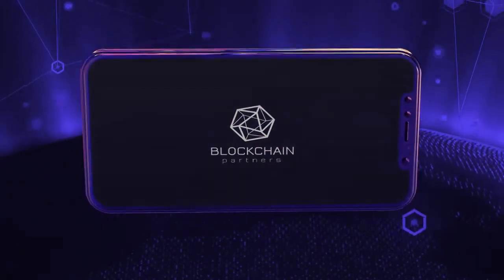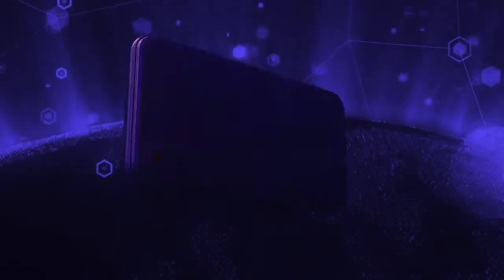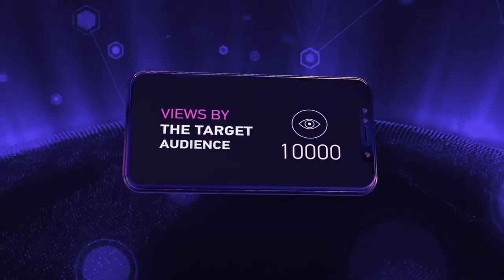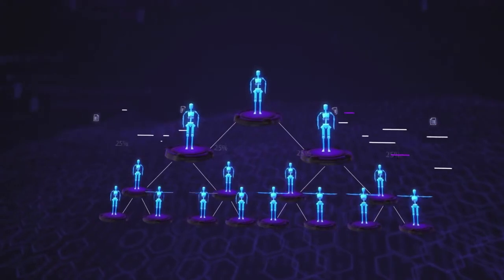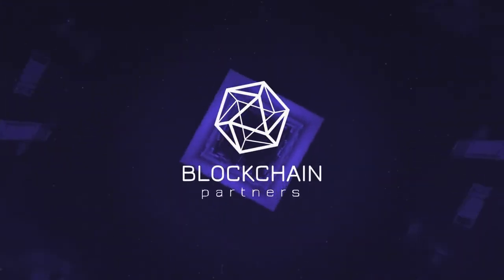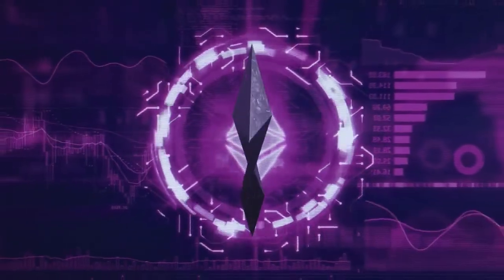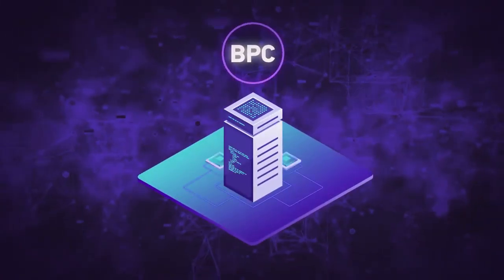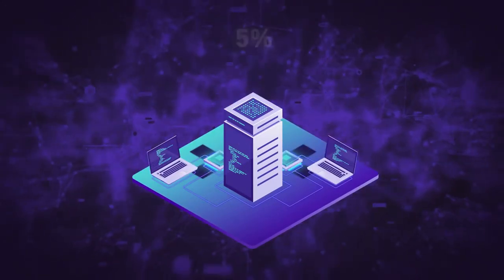BLOCKCHAIN PARTNERS PRO - Achieve an Income of $ 10,000 Monthly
Как зарабатывать 10 000$ ежемесячно  с помощью BLOCKCHAINPARTNERSPRO

Attracting members to the BlockchainPartnersPro social business network is incredibly profitable!

For each new member, we pay you 0.02BPC coins, provided that the partner you invited is verified.

It will be very beneficial for you to invite new people who need to promote groups, pages on social networks, your YouTube channel, tell about your project with the help of reposts - for all the actions of your partners you will receive rewards in accordance with the marketing plan.

To make money fast you must adhere to the rule. You and each of your partners must sign a minimum of 5 new partners per week. This will allow you and your partners to achieve an income of $ 500 for the first month and more than $ 30,000 for the second. Everything is in your hands - ACT.

Below are several ways to get 5 new partners in a week for you and anyone who applies this system.